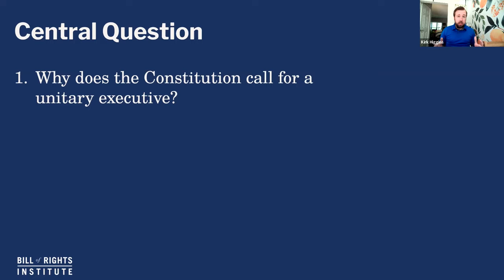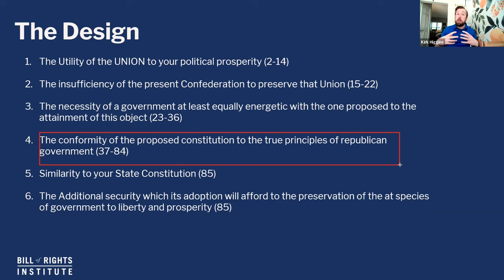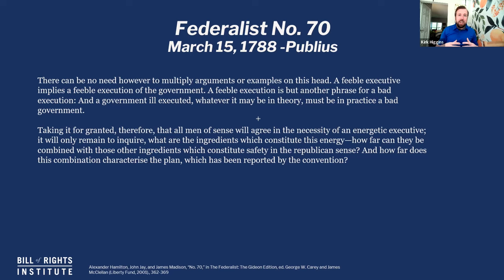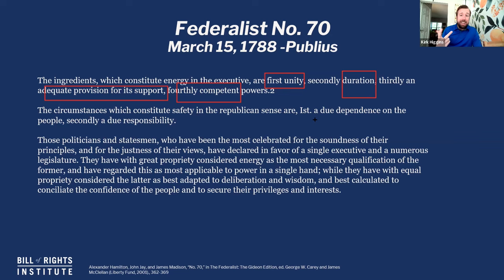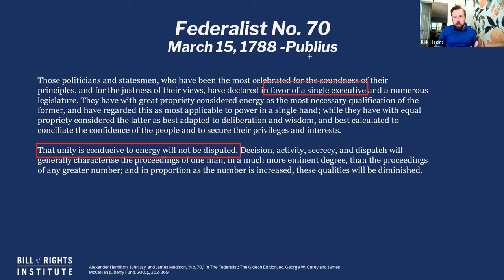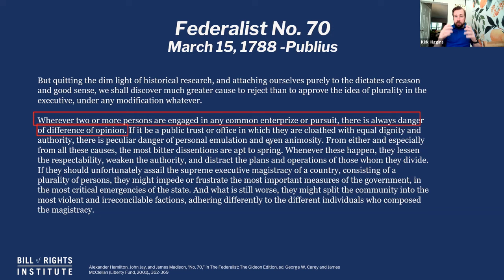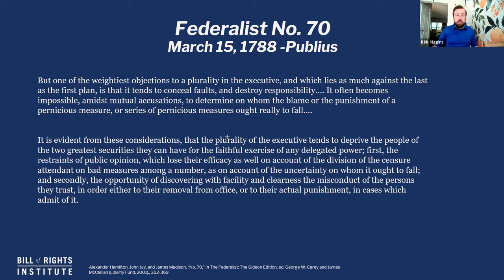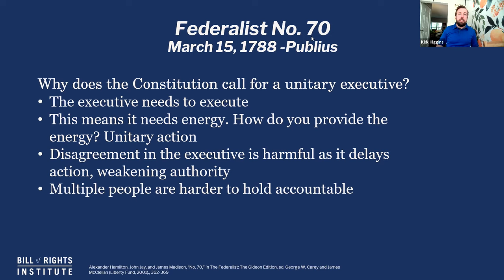Federalist 70 Explained | Why Does the U.S. Have a Unitary Executive?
Why does the Constitution call for a unitary executive? In this episode of BRI’s Primary Source Close Reads, Kirk looks at Federalist 70 and the debate between adopting a singular or plural executive. How does Publius argue that unity and energy are embodied in a unitary executive? How does the role of disagreement differ between the legislature and the executive?

How can words, written and spoken, change history? “Primary Source Close Reading: Explained,” dives even deeper into some of the most pivotal pieces that shaped the America we know today. Join BRI’s Director of Content, Kirk Higgins, as he takes a detailed look at the language contained in the most formative documents, speeches, and court cases throughout the history of the United States. Learn the true meaning and story behind the writing that fashioned the country in a way you can easily digest!